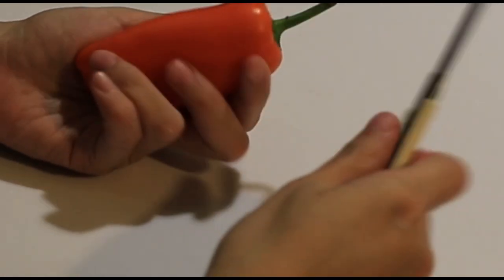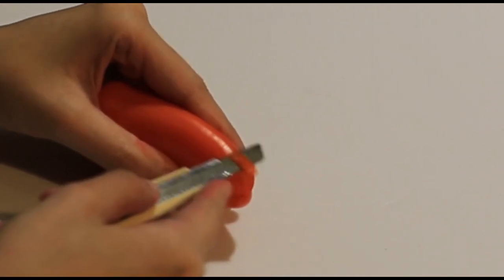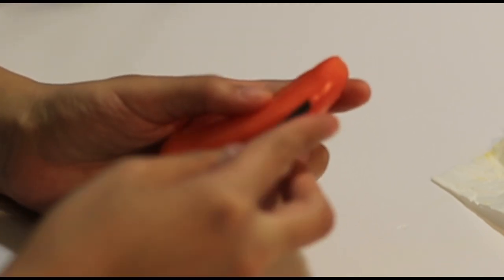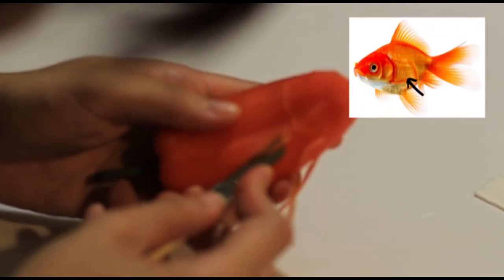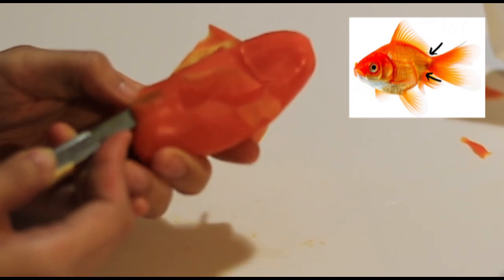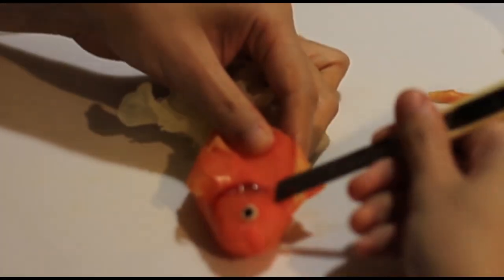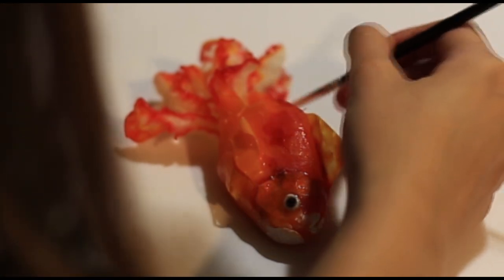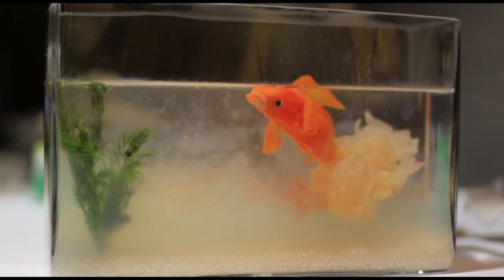NYP x ArtScience Museum - 转身鱼(遇)到爱: Making of Goldfish Realistic Food Art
I thought of a witty (and punny) title for this artwork but it's in Mandarin: 转身鱼(遇)到爱, hope you guys enjoy the making of these goldfish! :)

The first of its kind, SIDM Art Interactive Experience is organised by the School of Interactive & Digital Media (Nanyang Polytechnic) and this event will showcase the school's creative minds to the public audience at the prestigious ArtScience Museum.

Experience a selection of vibrant new works from NYP's students and renowned SIDM Alumni.

Catherine Leck (Artist x Designer) exhibited 4 3D food art using everyday ingredients and this is one of her ideas - Goldfish using sweetbite capsicum, white fungus, papaya seed and gum paste (optional). Habitat made with jelly, sago and dill.